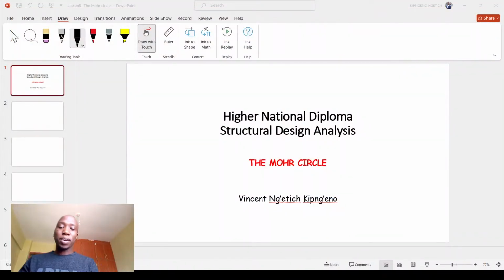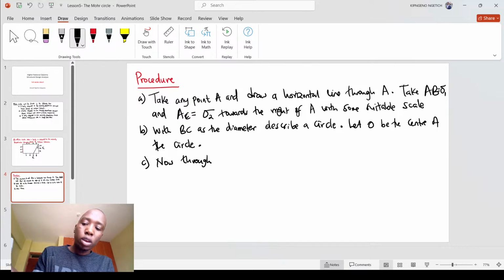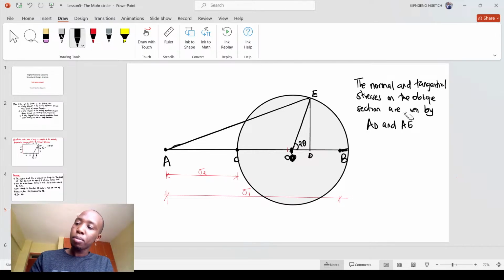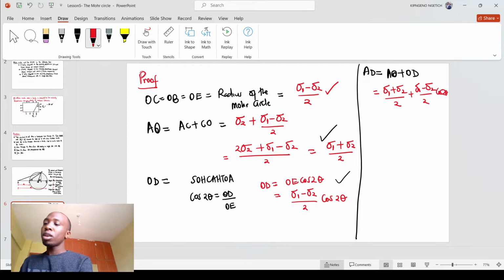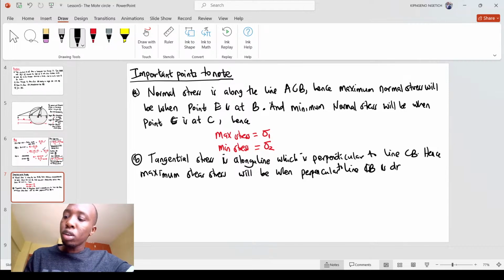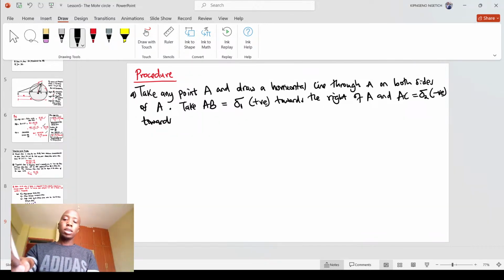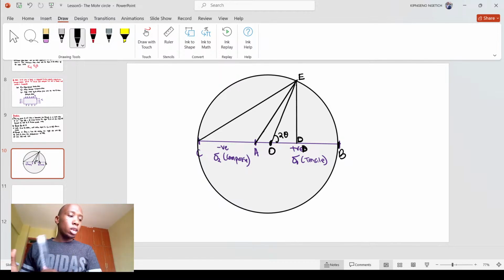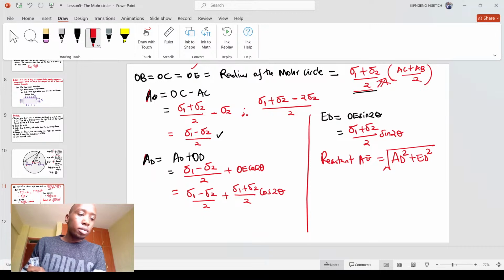The Mohr Circle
Finding Normal, tangential and resultant stresses in an oblique section